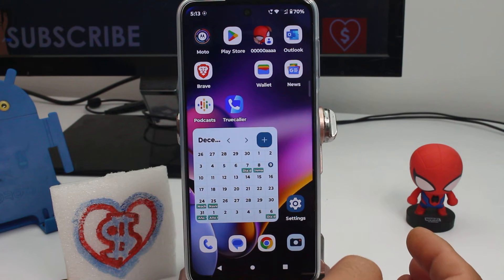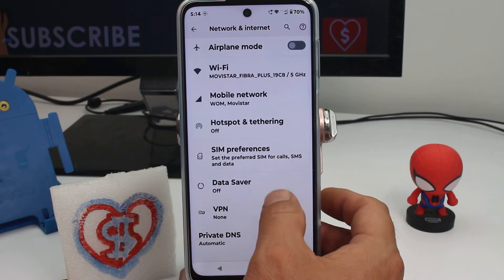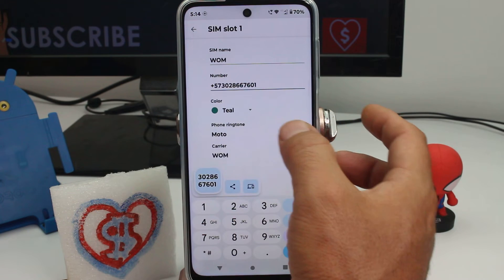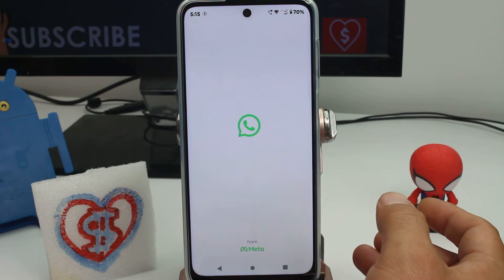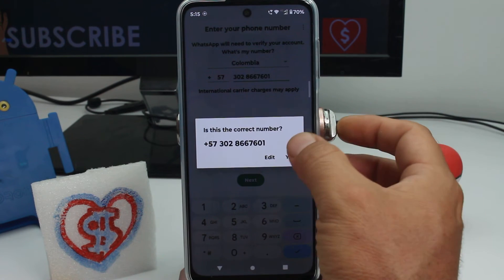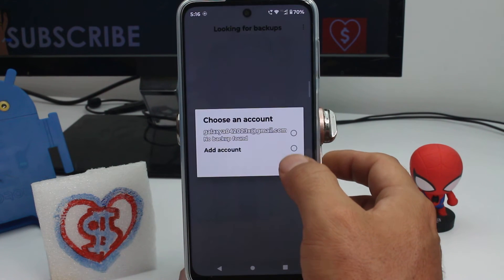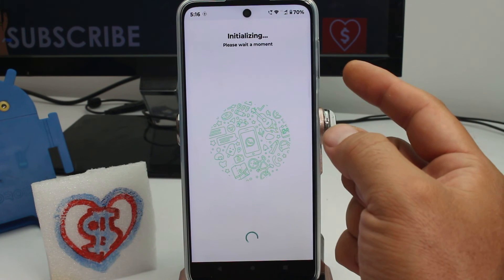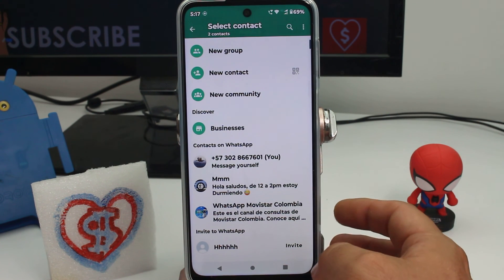how to download and install whatsapp Motorola Moto G54 5G, G84, G73, G53, and Edge 40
Unleashing WhatsApp Ultimate Guide for Motorola MOTO G54 5G, G84, G73, G53, and Edge 40: Welcome to the comprehensive guide on downloading and installing WhatsApp on Motorola Moto G54 5G, G84, G73, G53, and Edge 40. In the first part of this tutorial, we'll walk you through the step-by-step process of acquiring WhatsApp on your Motorola device. Begin by accessing the Google Play Store on your phone. In the search bar, type "WhatsApp" and select the official app from the search results. Tap on the "Install" button, and once the installation is complete, open the app.

Chat Revolution WhatsApp Installation on Motorola Moto G54 5G, G84, G73, G53, and Edge 40: Moving on to the second phase, the setup process. We'll guide you through configuring your WhatsApp account, including verifying your phone number and setting up your profile. It's a seamless process designed to get you up and running in no time. Once your account is set up, you can start connecting with friends and family, sharing messages, photos, and more.

Social Connect Downloading WhatsApp on Motorola MOTO G54 5G, G84 , G73, G53, and Edge 40: Now, let's explore the advantages of having WhatsApp on your Motorola device. Firstly, WhatsApp provides a convenient and efficient way to stay in touch with loved ones, colleagues, and friends. The platform offers a variety of features, including group chats, voice messages, and video calls, enhancing your communication experience. Additionally, WhatsApp ensures your messages are end-to-end encrypted, prioritizing your privacy and security.

Your support fuels our commitment to delivering quality content. For those who wish to contribute further, we welcome donations that help us continue creating valuable content for our audience.